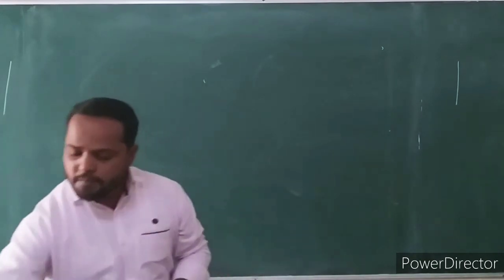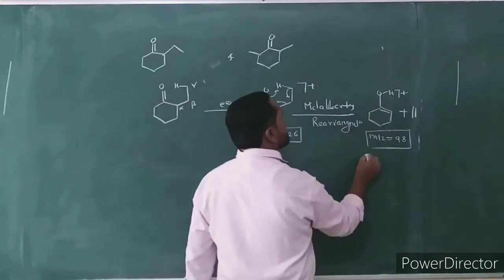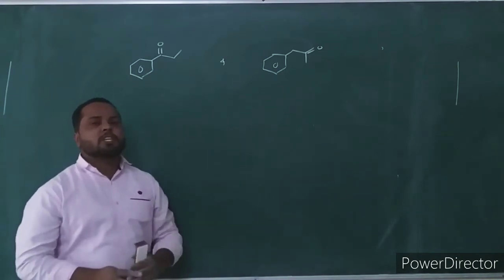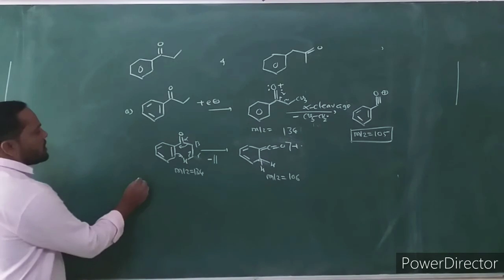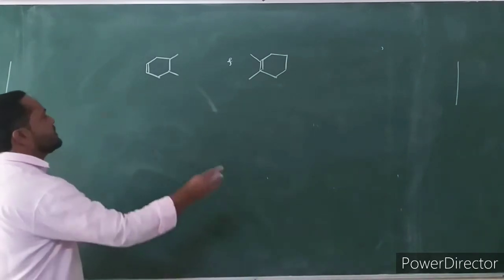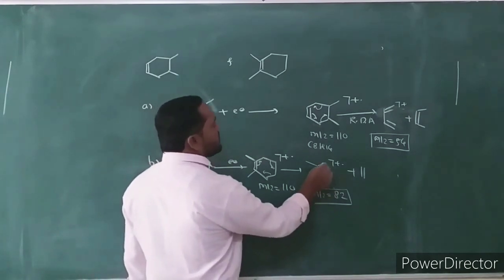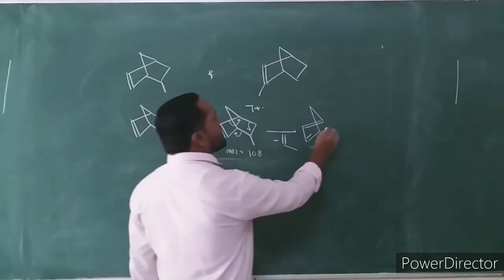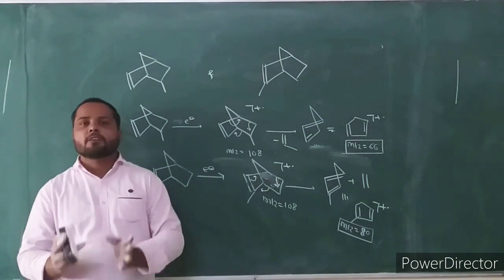Lecture No-12 M.Sc-II CHO-351 Mass Spectrometry || Distinguish the Compounds by Mass Spectra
In this lecture we learn how distinguish the pair of isomeric compounds by mass spectrum. To distinguish the pair of isomeric compound by mass spectrum, the Mclafferty Rearrangement, Alpha cleavage, Retro-Diels Alder Fragmentation and ortho effect fragmentation are used.